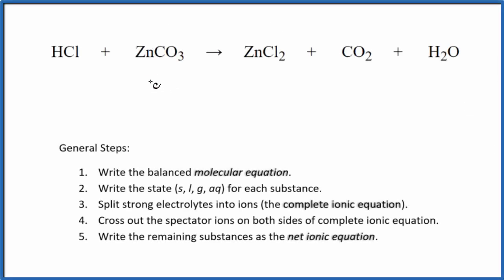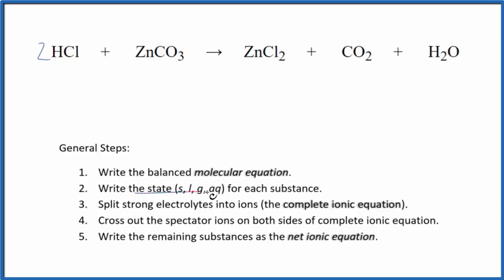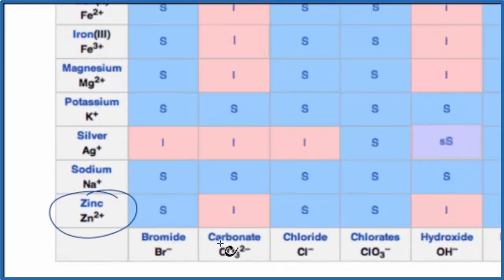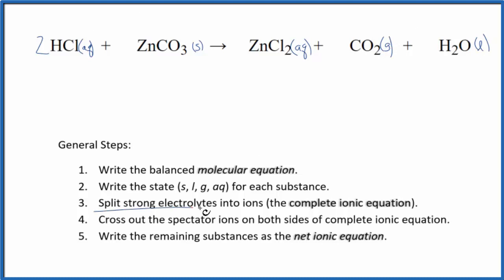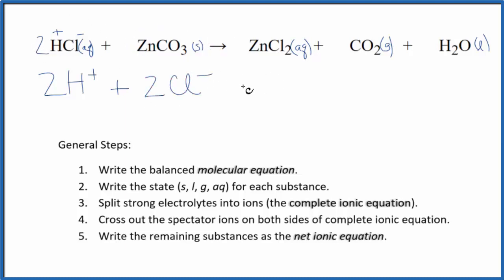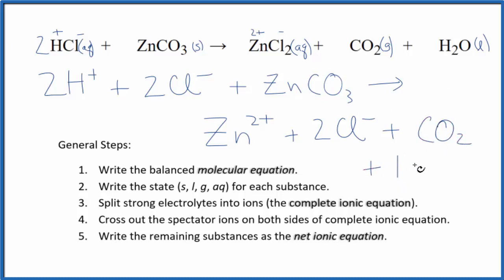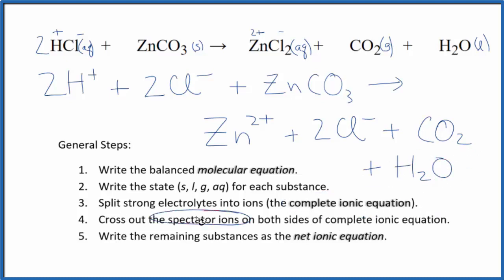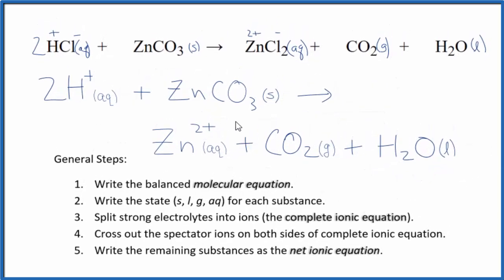How to Write the Net Ionic Equation for HCl + ZnCO3 = ZnCl2 + CO2 + H2O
There are three main steps for writing the net ionic equation for HCl + ZnCO3 = ZnCl2 + CO2 + H2O (Hydrochloric acid + Zinc carbonate). First, we balance the molecular equation.

Important Skills

More Practice

General Steps:

1. Write the balanced molecular equation.
2. Write the state (s, l, g, aq) for each substance.
3. Split soluble compounds into ions (the complete ionic equation).
4. Cross out the spectator ions on both sides of complete ionic equation.
5. Write the remaining substances as the net ionic equation.